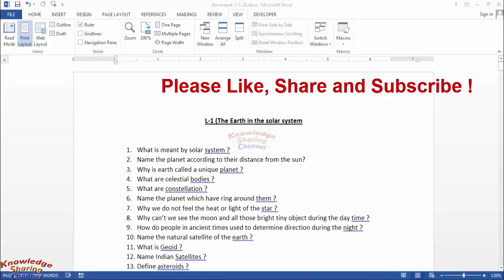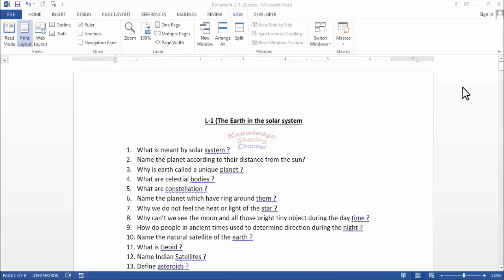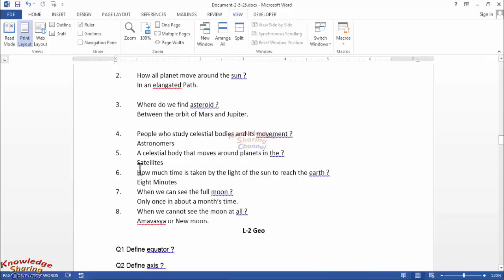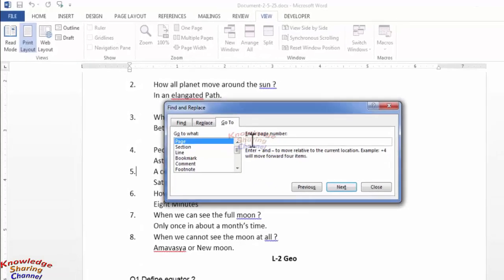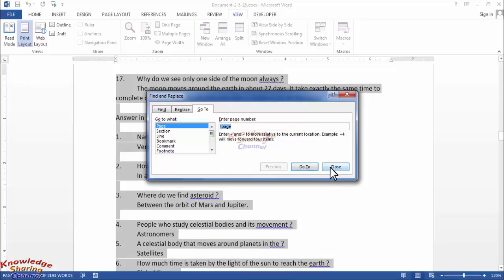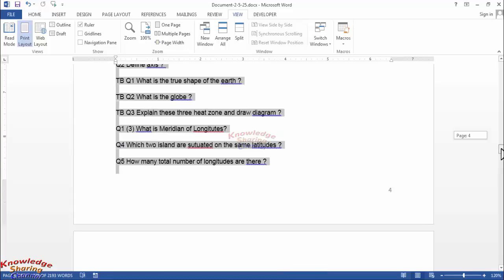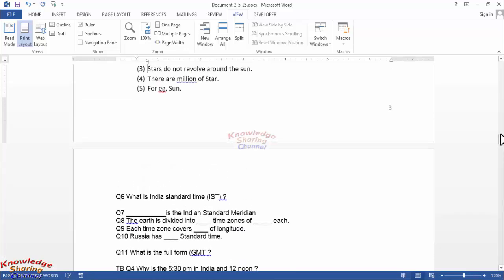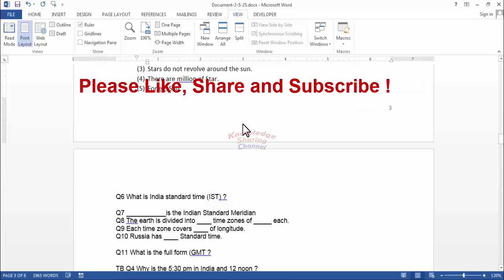How to Delete a Page in Word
In this video we have shown How to Delete a Page in Word Step by Step